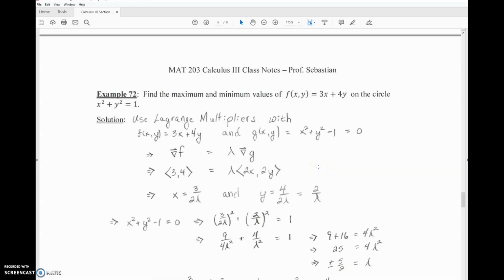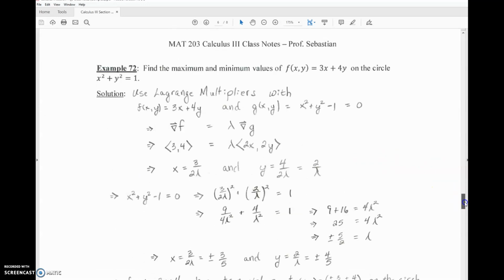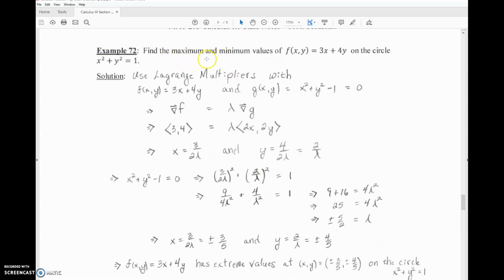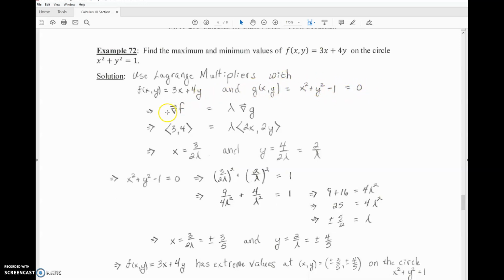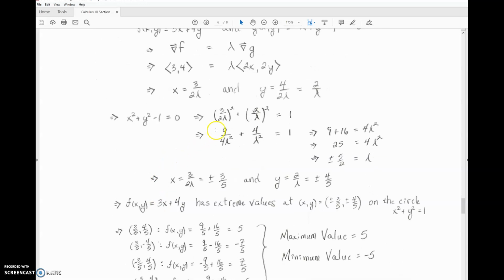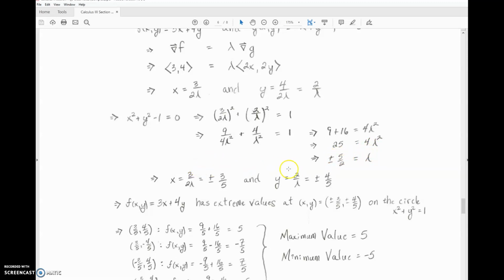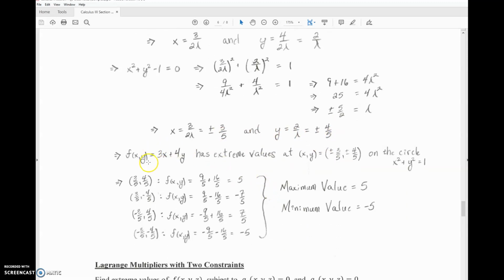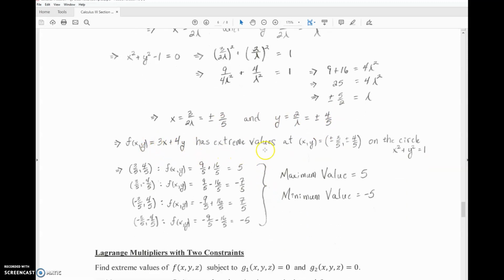Calc III (Sebastian) - Example 72